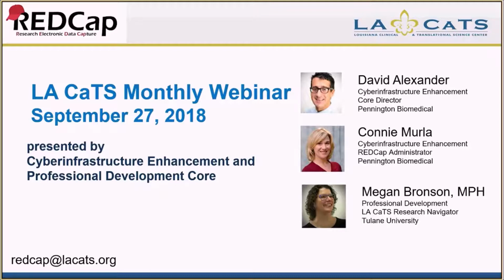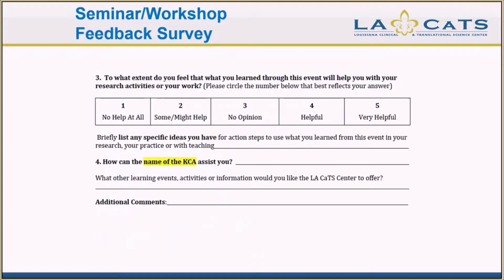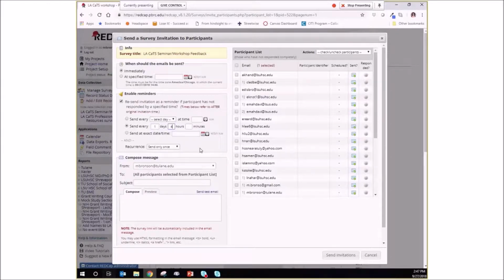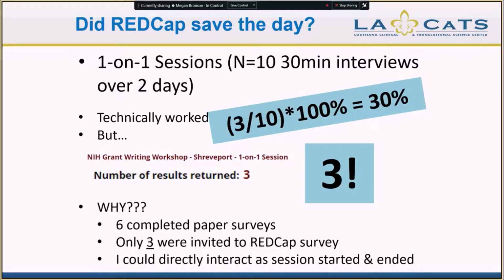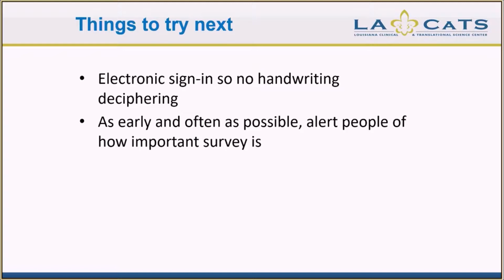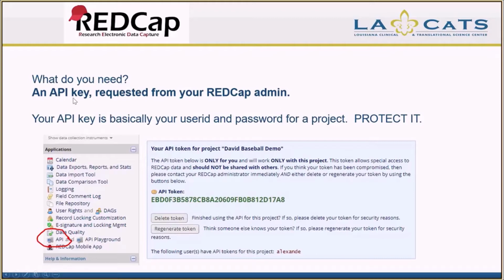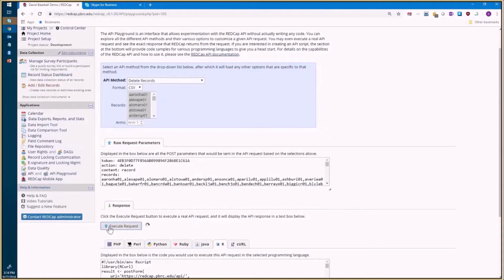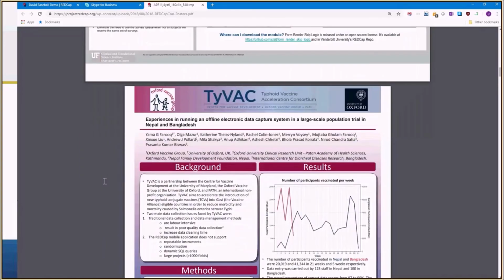LA CaTS Professional Development Feedback Survey and REDCap API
0:27 David Alexander responds to a question from last webinar on the REDCap Mobile App.

3:54 LA CaTS Research Navigator Megan Bronson shares her experiences with the Professional Development Feedback survey, created by her in REDCap.  Here live demo is here 11:14

29:31 David gives an introduction to the REDCap API with a baseball statistic example and live demo 35:33.

45:18 Connie Murla shares the poster link from the 2018 REDCap Con.

REDCap Con 2018 Posters!